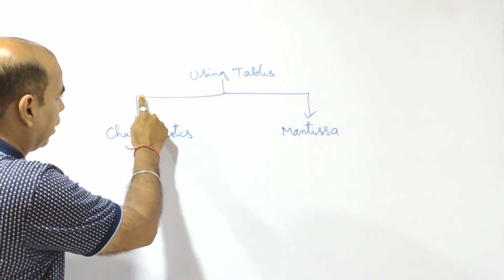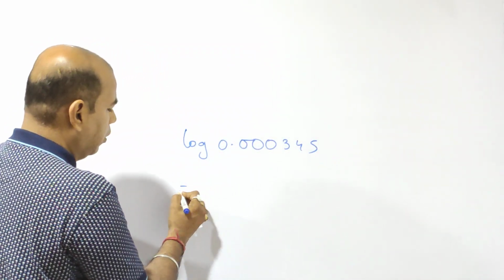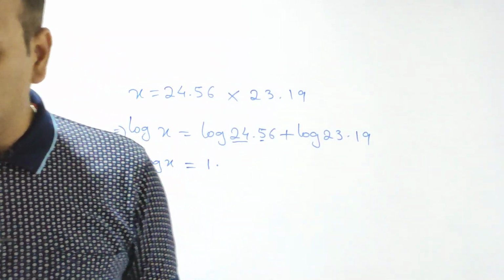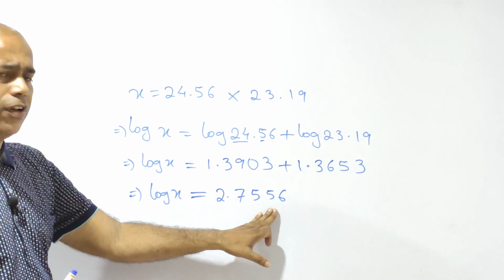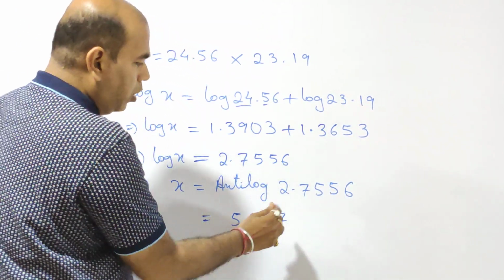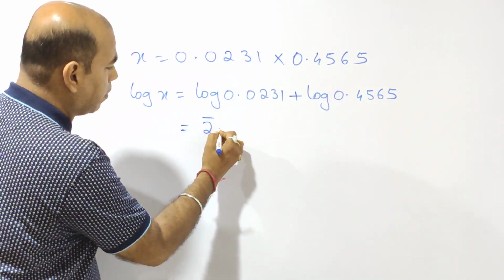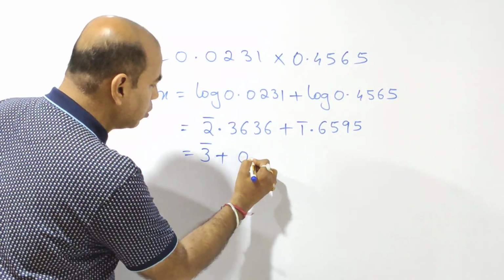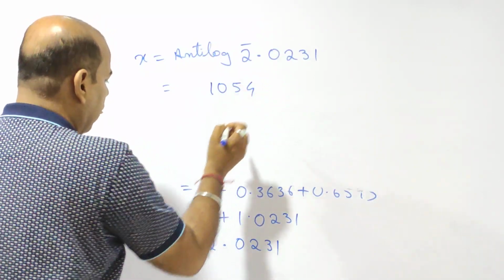PRO IIT JEE MATHS CLASS BY RANA SIR (Solving Questions using Log tables)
Lecture-3/Solving Questions by Log Tables/